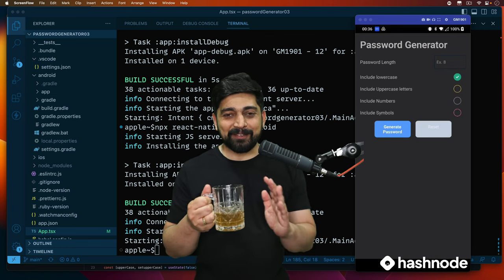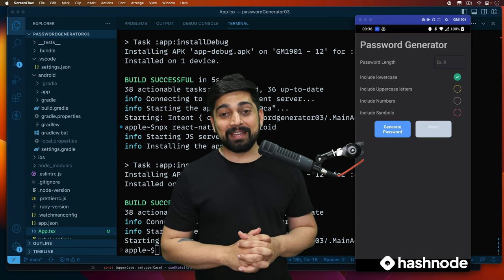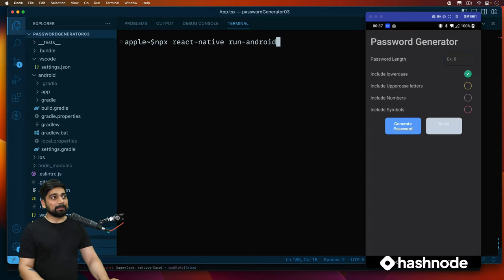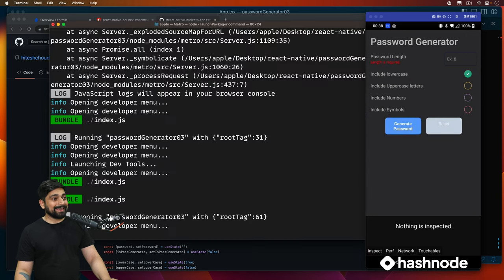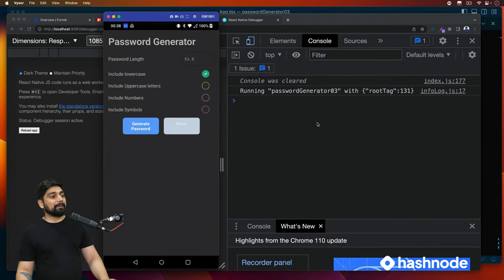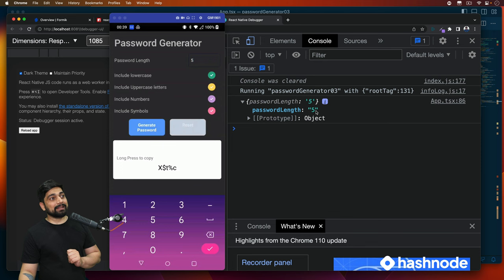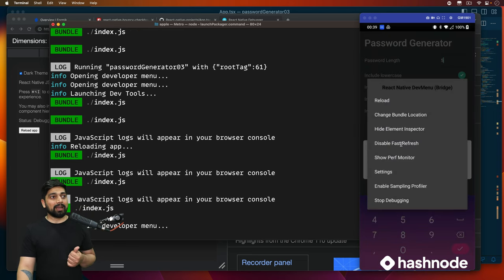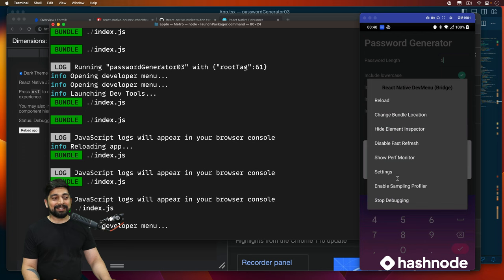Debugging React Native Apps